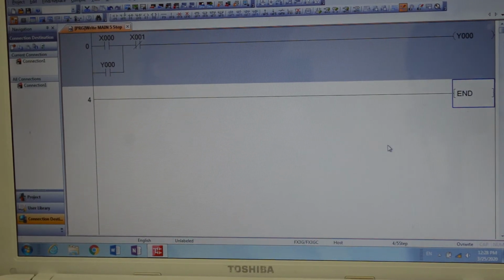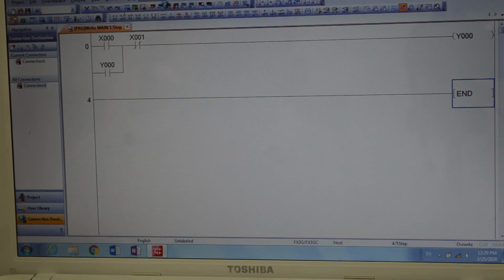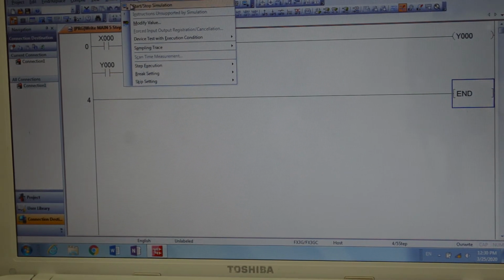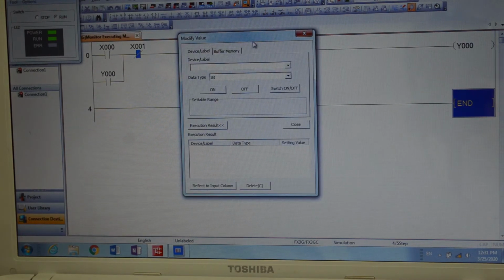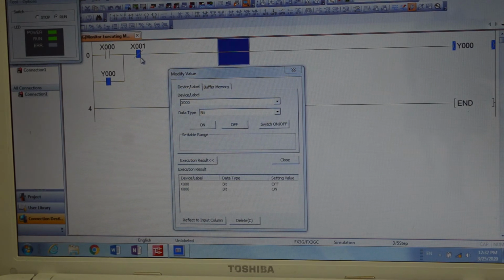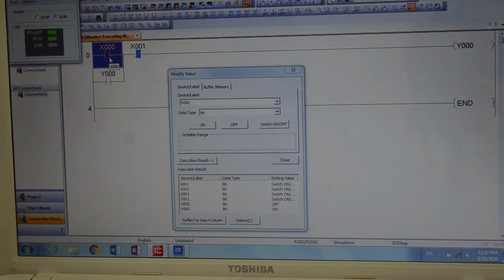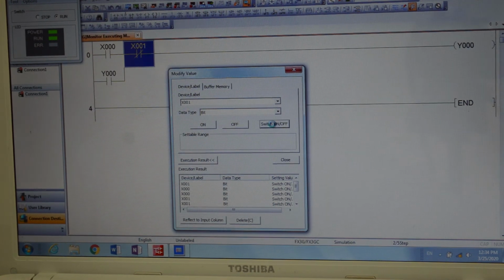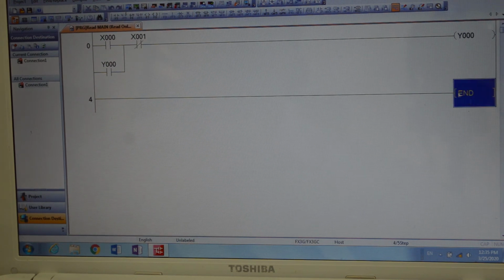Week 3 Day 4 How to check and simulate a PLC Program Batch 11 Electronics&AC& PC Mr Chris